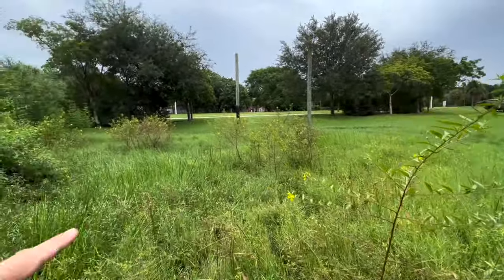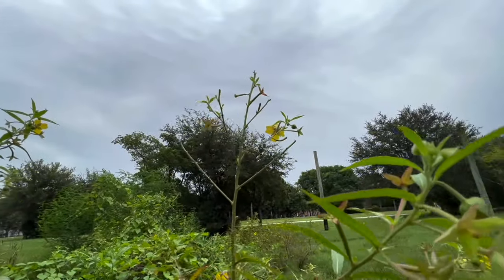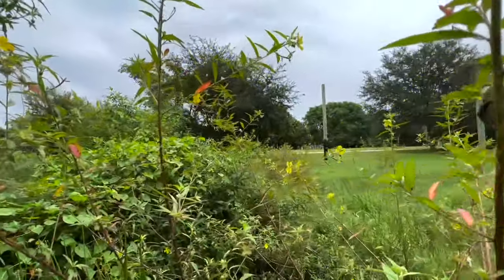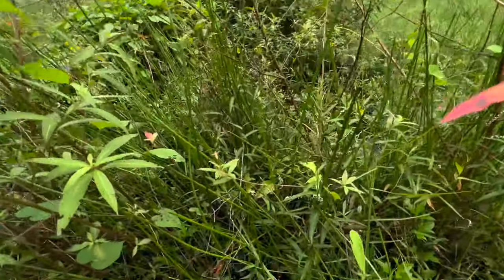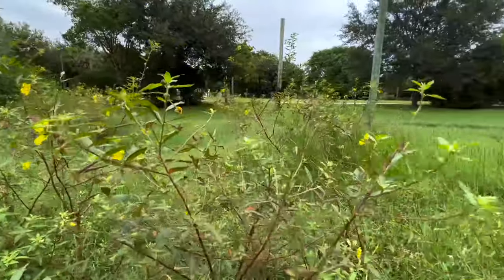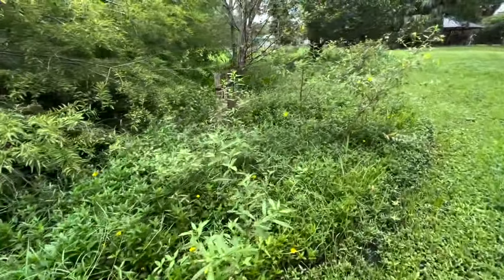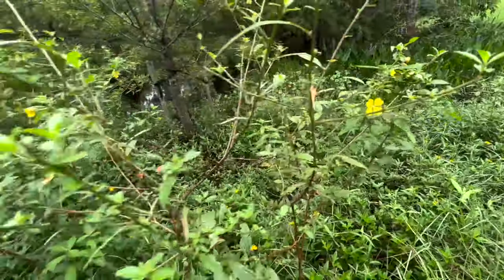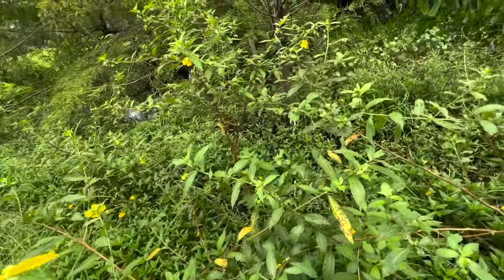TIPS TO HELP YOU FIND MORE CATERPILLARS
In this video, I am on the hunt for banded sphinx moth caterpillars, Eumorpha fasciatus. It is not easy finding caterpillars some times due to their elusive nature and their amazing ability to camouflage and hide themselves from view. In this video, I will give you some pointers on how to locate caterpillars in the wild.